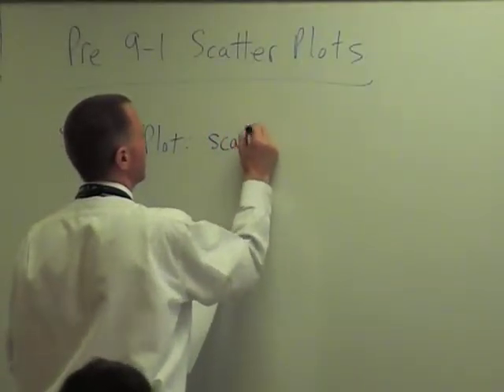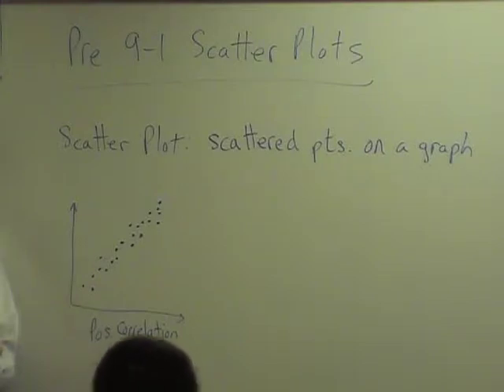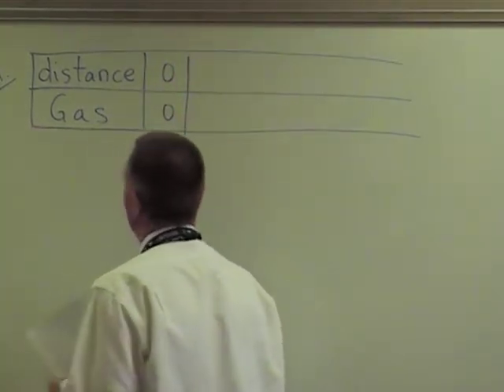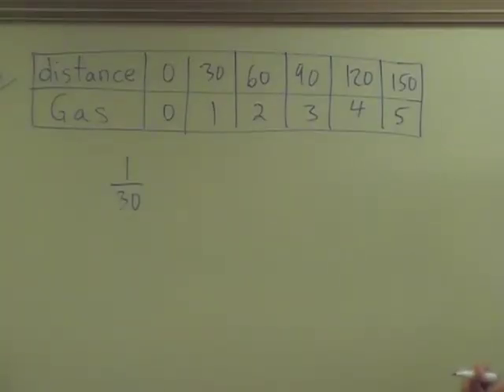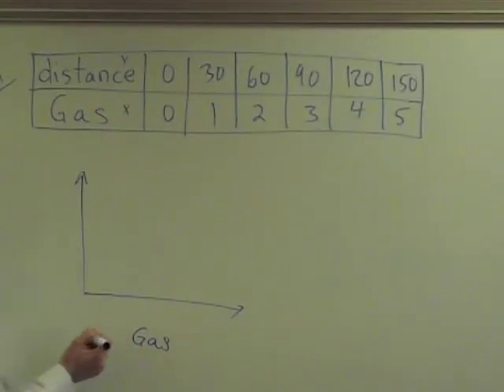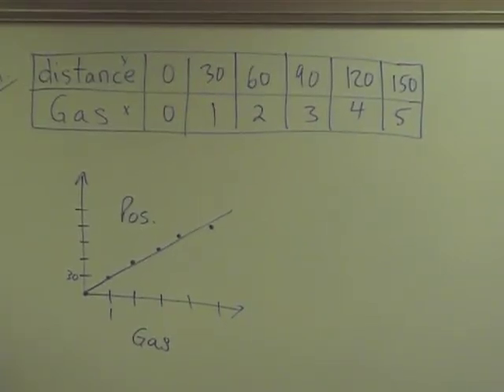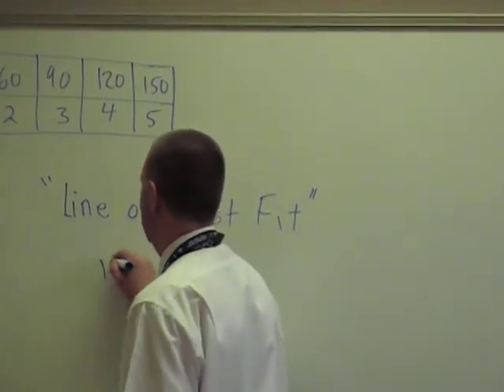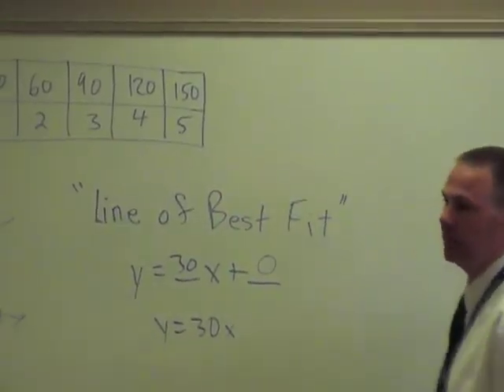Pre 9-1 Scatter Plots.MOD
Pre 9-1 Scatter Plots